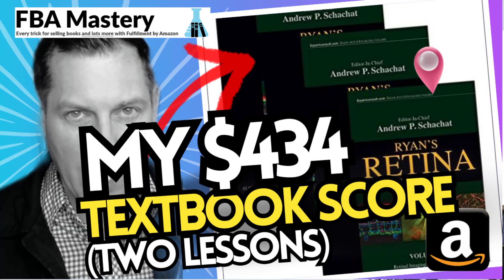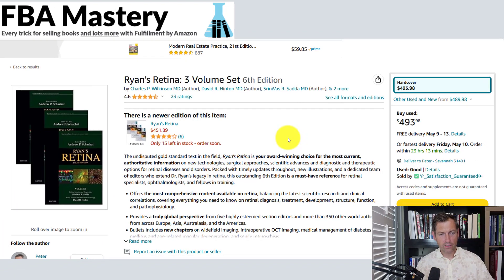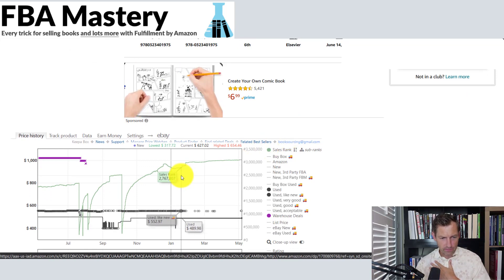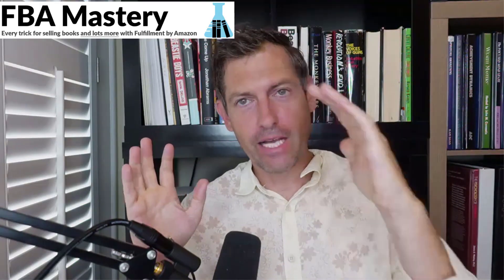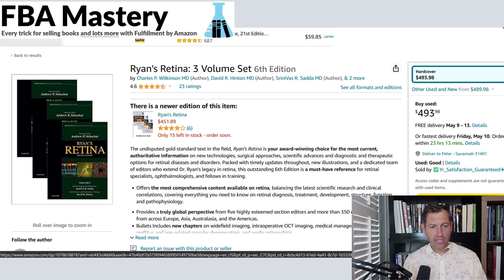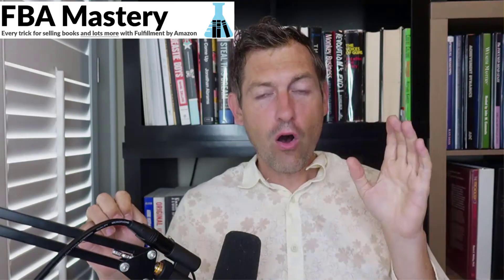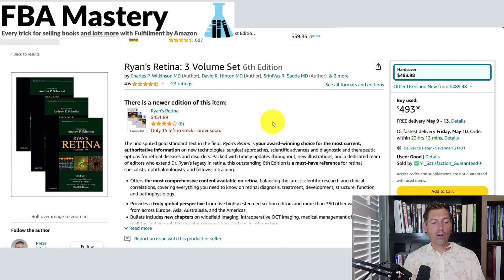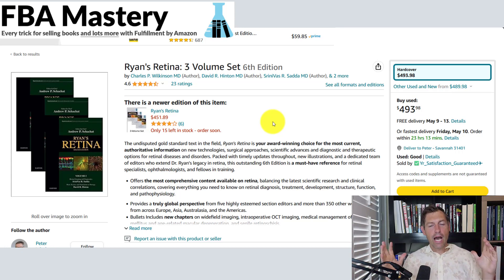I just sold a textbook for $434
Two lessons learned from paying $3 for a textbook set at Goodwill, and selling on Amazon for $434.